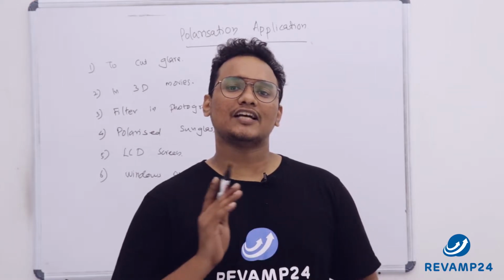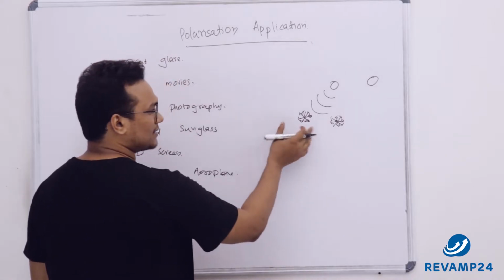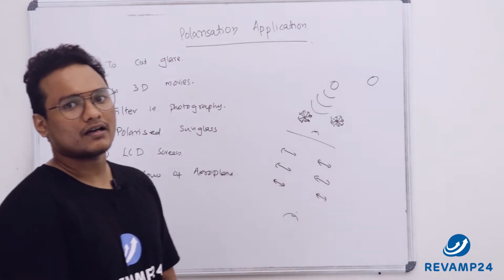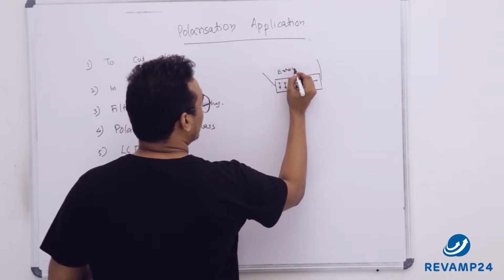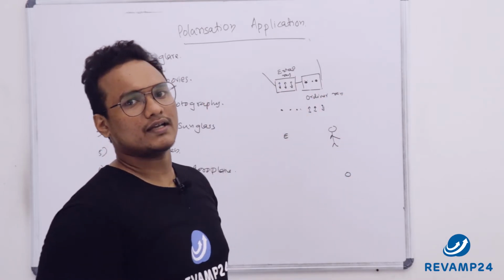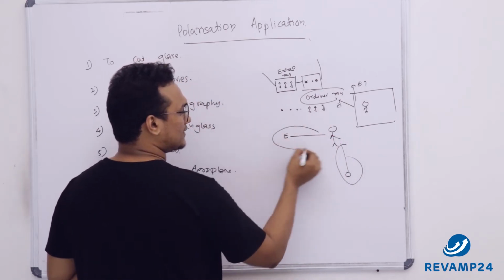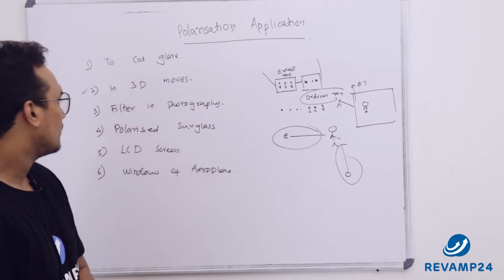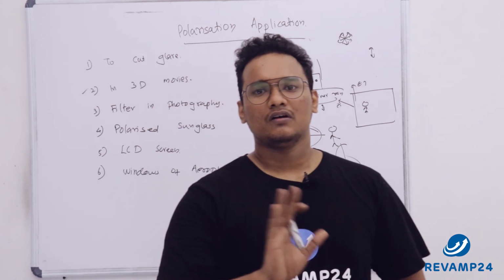Polarization Application || Class 12 || Physics || NCERT|| CBSE || CUCET || VITEEE || KCET || MHTCET